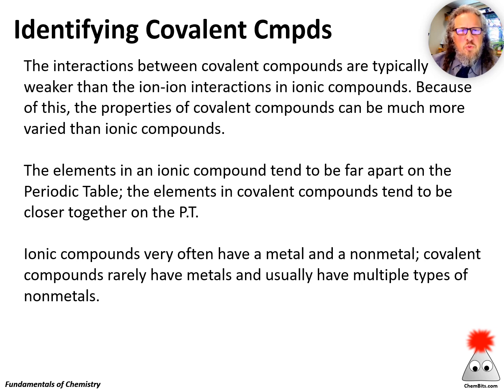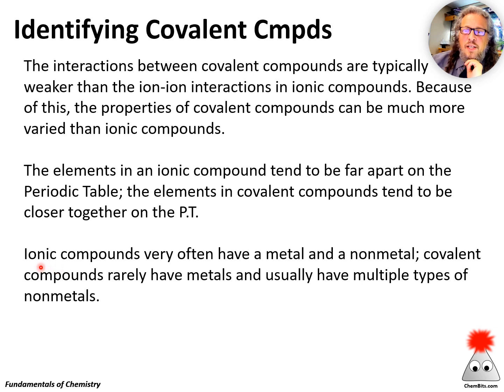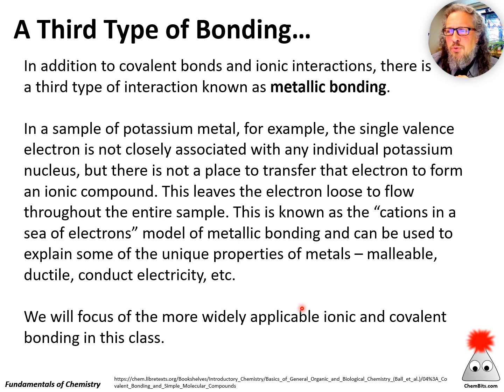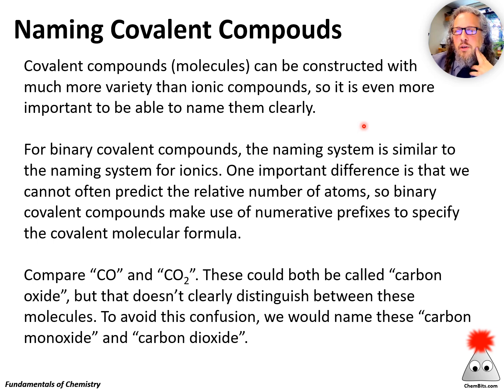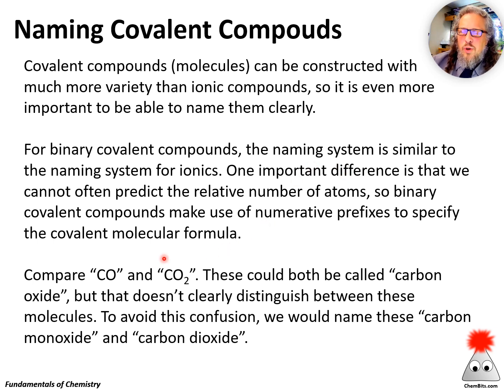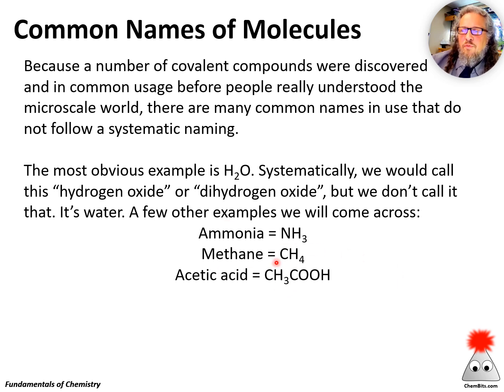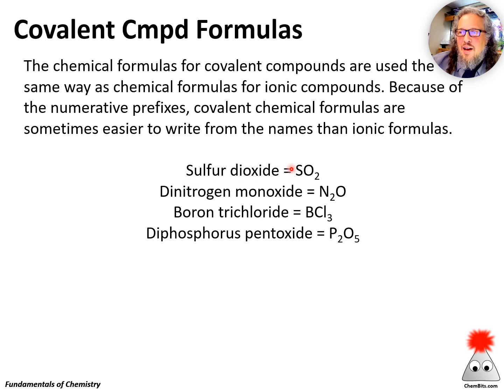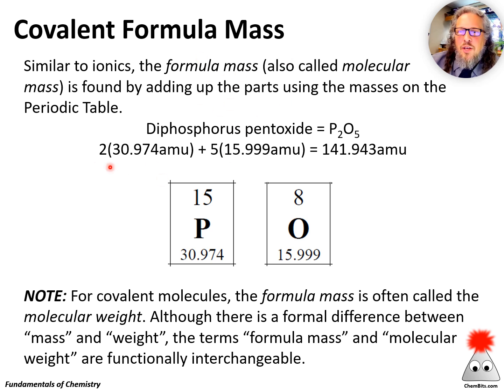Covalent Names And Formulas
When working with covalent compounds, it's convenient to be able to translate between chemical names and chemical formulas. This video is for Dr. Bodwin's Fundamentals of Chemistry class.